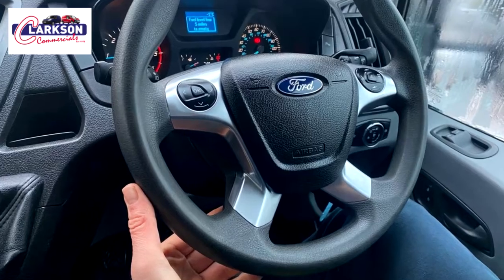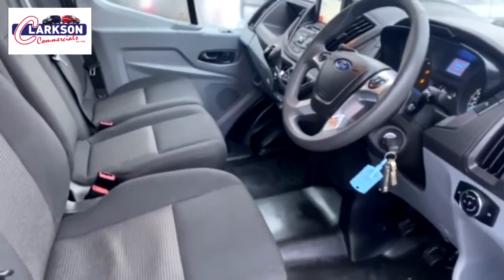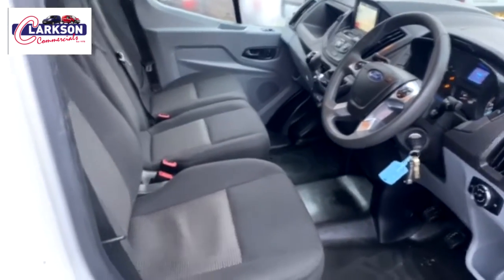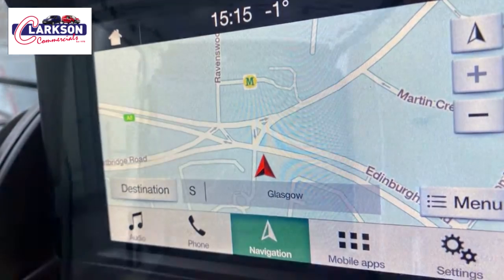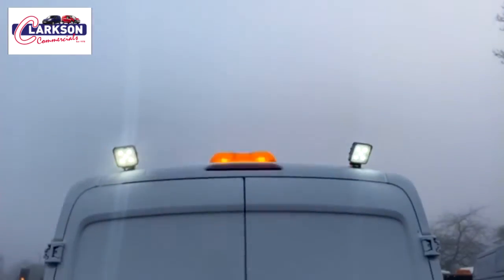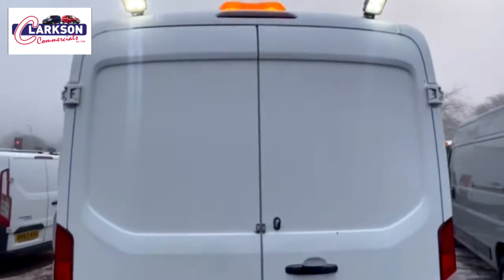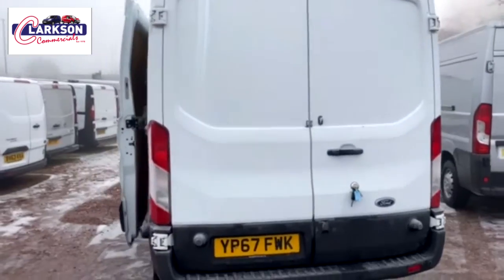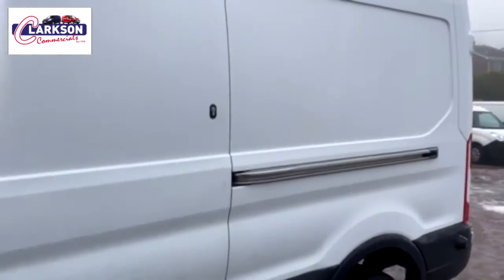Ford Transit 350 L3H2 (yr2017) for sale at